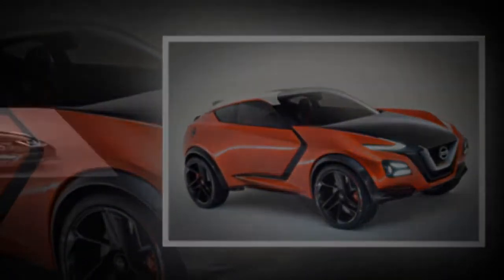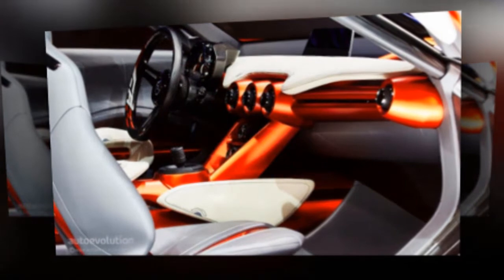2020 nissan juke nismo rs | nissan juke 2020 español | new nissan juke 2020 | Cheap new cars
2020 nissan juke nismo rs | nissan juke 2020 español | new nissan juke 2020 | Cheap new cars
Standard features such as I-CON system interface should be available with the new model. Of course, updated, so that they stay modern. Push-button start, rearview camera, AM/FM/CD/USB audio system and touchscreen display will all find its way to 2020 MY. The screen which currently has 5.1 inches might be more prominent in two years time.
Engine
With all of the novelties expected with 2020 Nissan Juke, some of the old features will be gone. With 2020 MY you won’t have diesel powertrains. Instead, there will be two petrol units. These engines will be new gen of turbocharged gasoline mills. They are rumored to have efficiency on par with their diesel counterparts. Furthermore, a plug-in hybrid powertrain is also in the mix. This powerplant will be a Mitsubishi-derived one. This makes sense as since from 2016 Mitsubishi is part of Renault-Nissan alliance. Rivals such as Kia Niro and Toyota C-HR already have hybrid variants.
The ongoing version of Nissan Juke comes with two variations of the same engine. The unit in question is a 1.6-liter turbocharged 4-cylinder with 188 horsepower. This mill has the same output on all versions but Nismo RS. Nismo model comes with 215hp. Juke comes with both manual and automatic transmission, and this shouldn’t change in the future.
Respect.